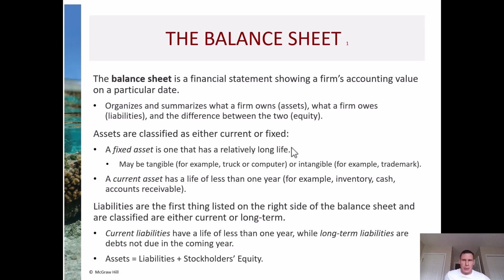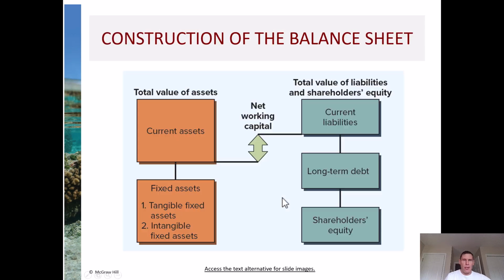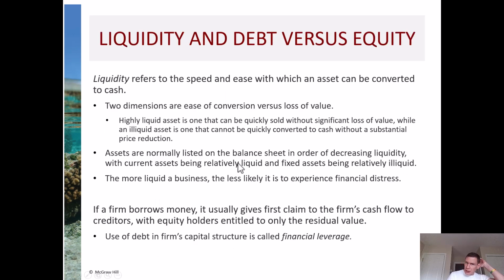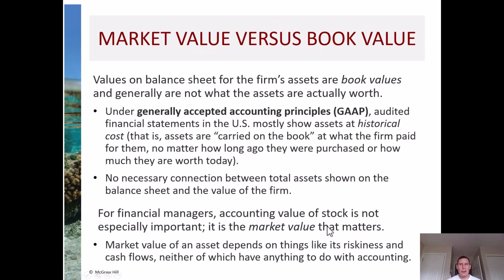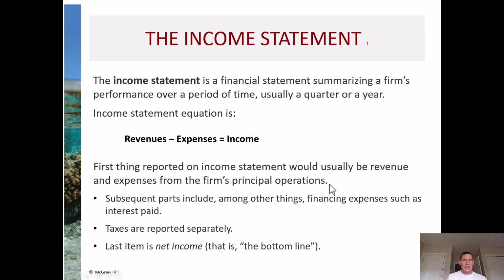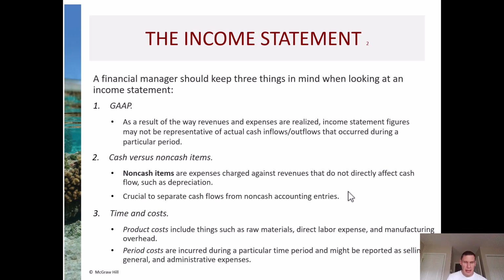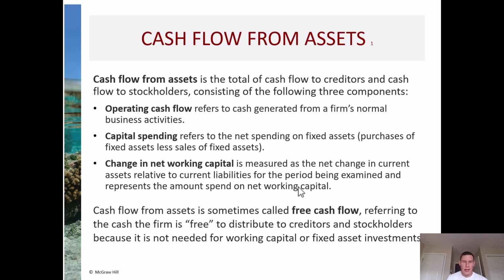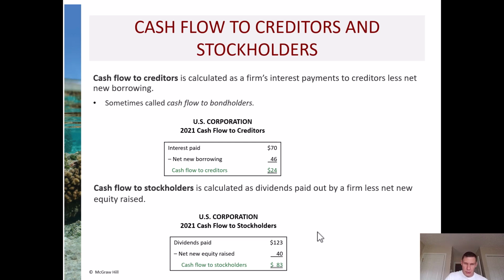Financial Statements, Taxes, and Cash Flow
Check out this video on Financial Statements, Taxes, and Cash Flow